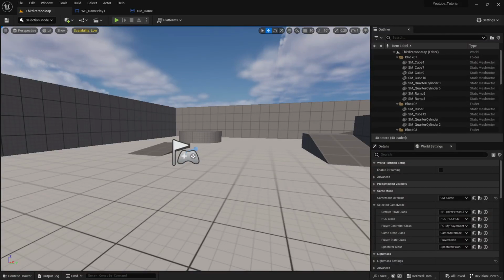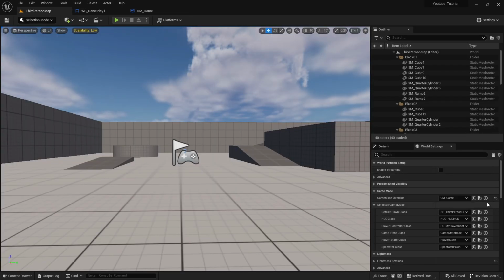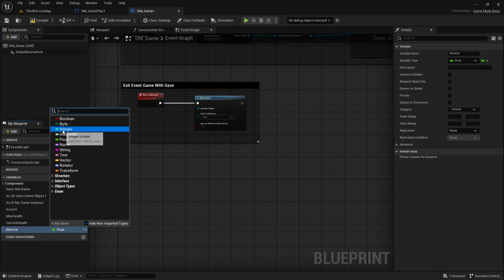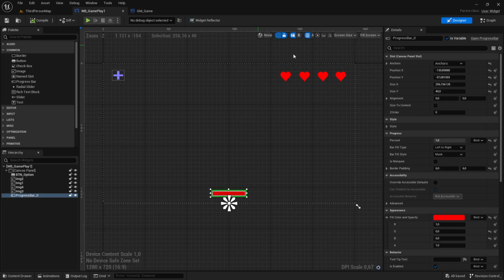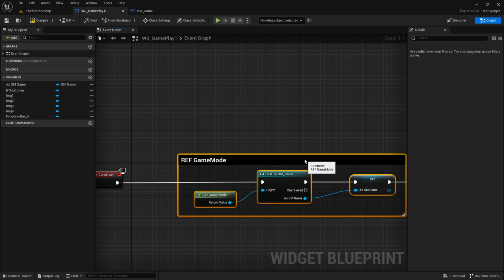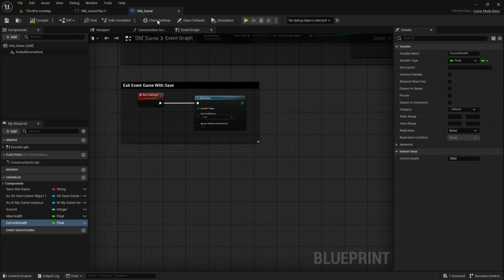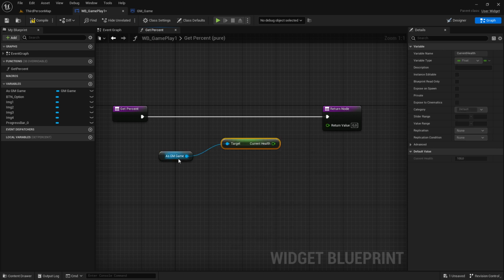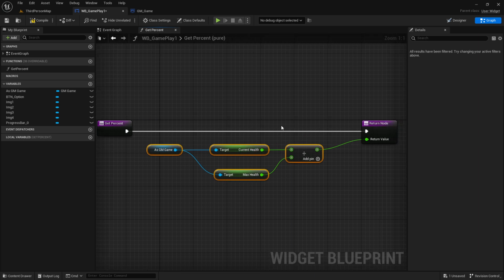UE5 - Tutorial #-25- Game Dev - GamePlay Widget - ProgressBar #3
Hi,
here we implement our gamplay widget logic.ProgressBar. Part 3.